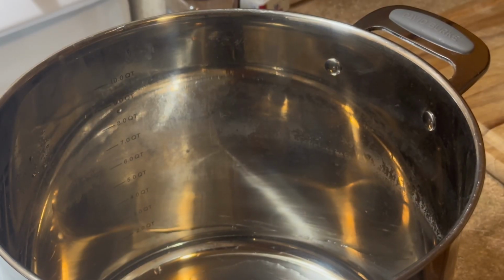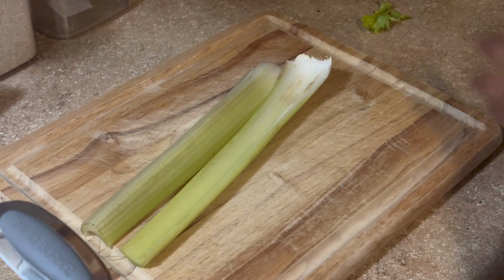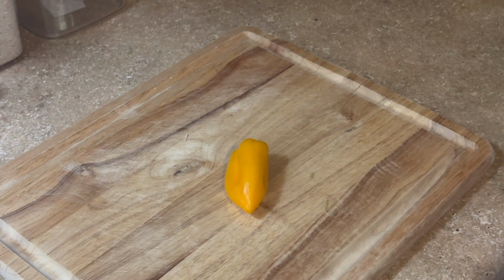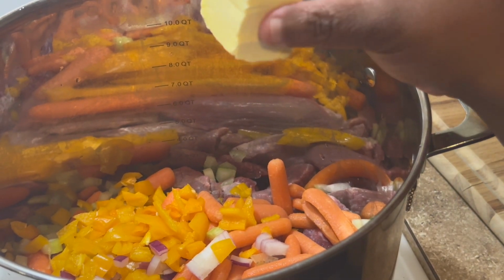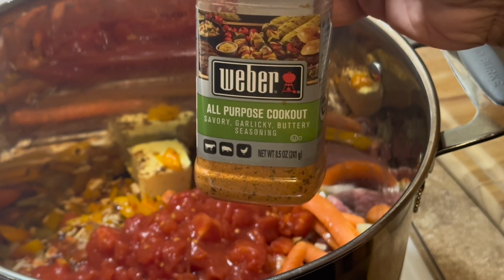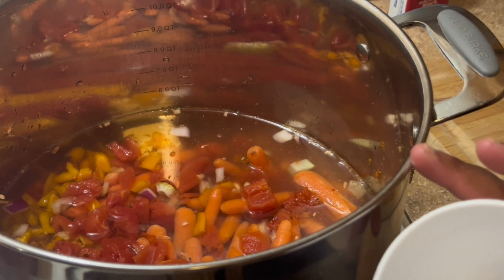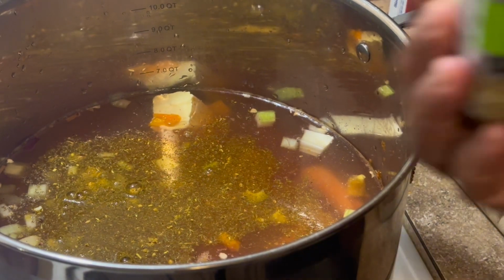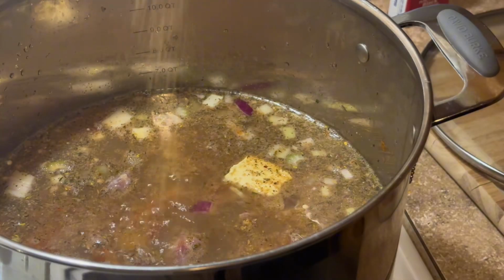Stew Beef And Carrots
I was diagnosed with Idiopathic Cranial Hypertension and migraines. I just recently had a stroke in October 2023 from me having the idiopathic hypertension. My channel is about me and my life and my journey, And also me venturing to start my own business selling safety defense keychains. I always dream of starting my own business and now I’m stepping out on faith to start my own business. The reason why I’m wanting to start my business in sales of Safety Defense Keychains is because when I was younger I was a victim of domestic violence and I realize that having the tools will help you get a way from the abuse to long enough get you to safety from any attacker now they days safety is very important. My channel is also the daily living and things that I do in my life. I do vlogs supporting my small business, my health, vlogging, hauls, cooking.

🗣️Focus on your blessings, not your misfortunes
Count your blessings, not your problems
Count your own blessings, not your problems
Remember that jealousy is when you count , someone else blessings and not your own

I would like to thank my supporters  I love you ALL❤️

If you are new to my channel, I’m happy you clicked on my channel! Hopefully, this video made you stay for good!

Social Medias Please Follow